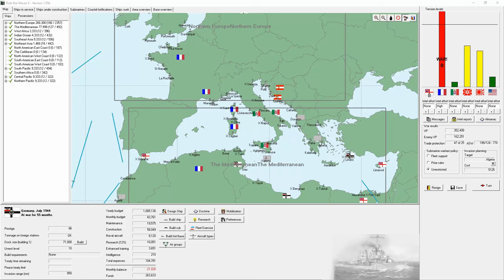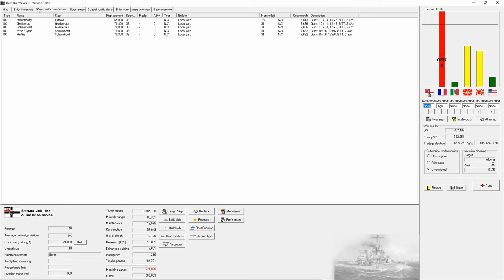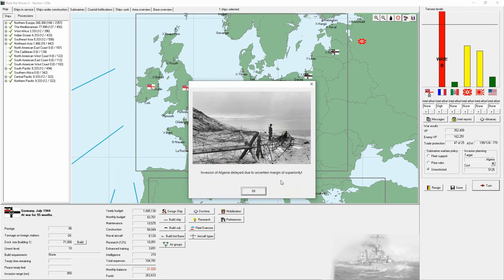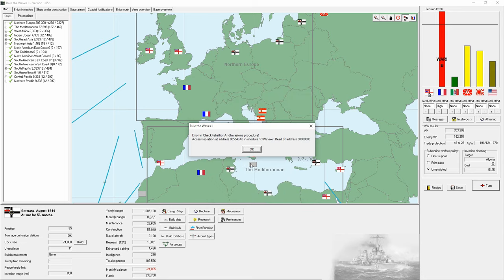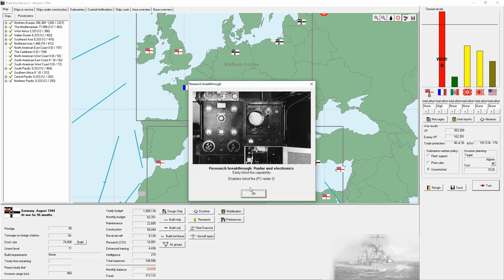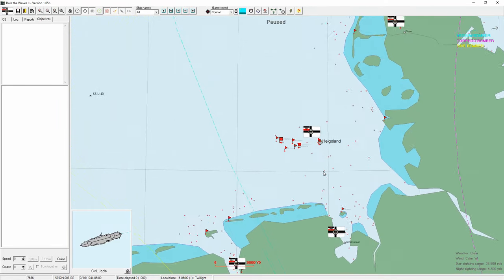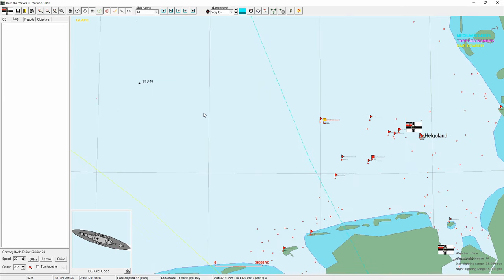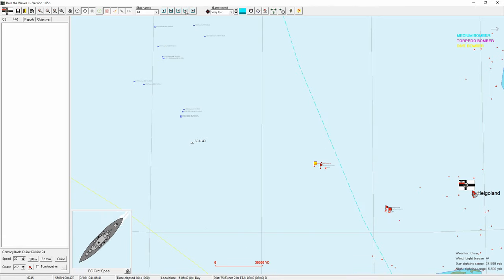Rule the Waves 2 | German Brawlers - 47 - End in Sight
JUL 1944 to DEC 1946

The French engage in a large coastal raid off Helgoland Bight, we take Sardinia, update some of our KEs, and update the Ariadne class to have 6" autoloaders.